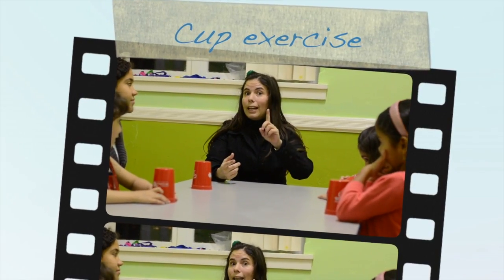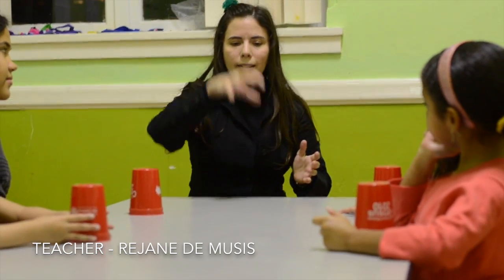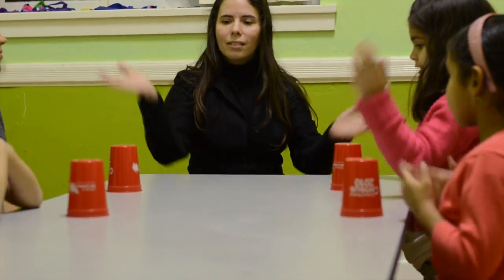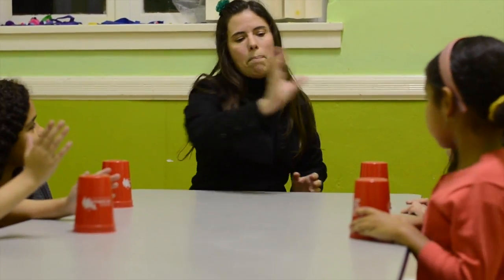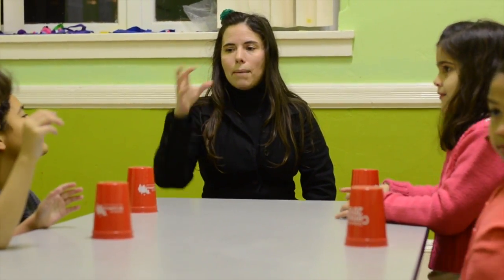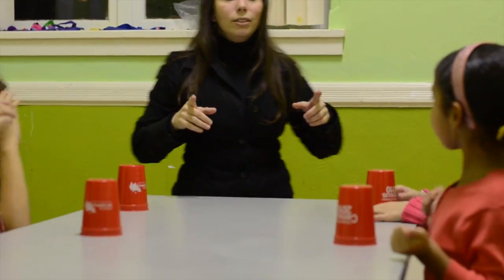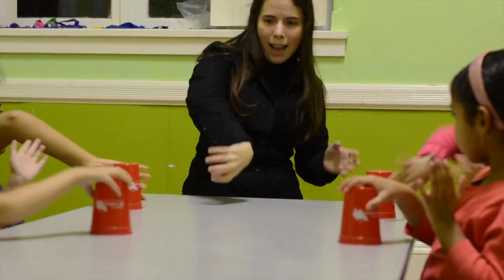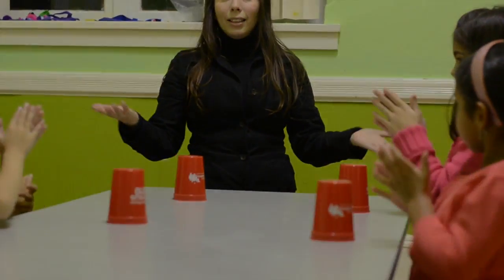Cup exercise - Kids Program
This video is about Cup exercise